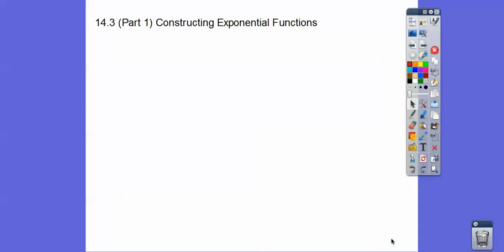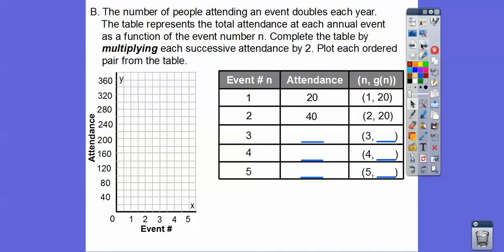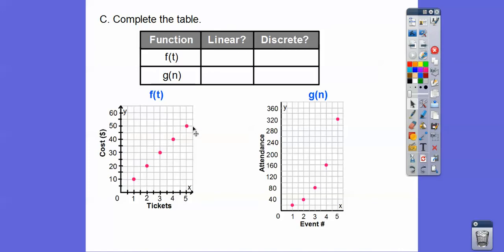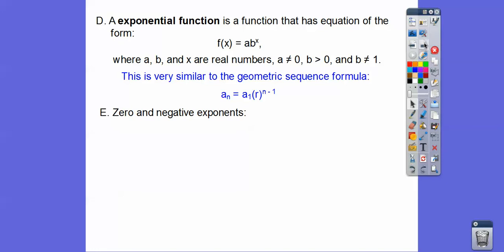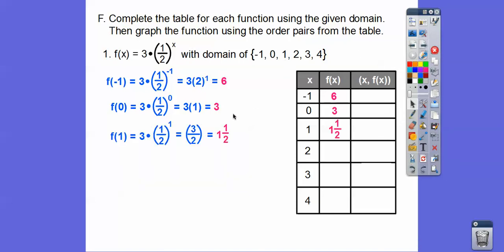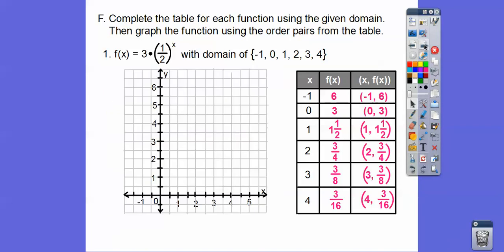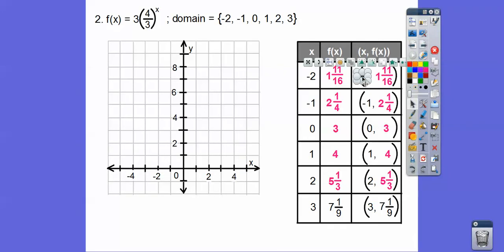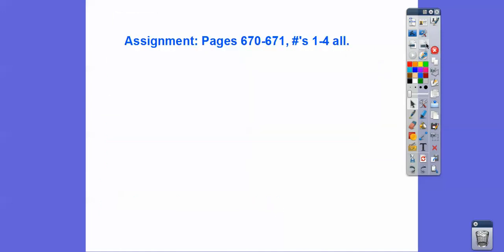Constructing Exponential Functions - Module 14.3 (Part 1)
This lesson shows how to construct and graph an exponential function.